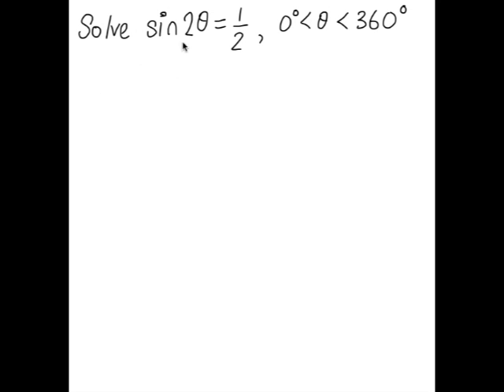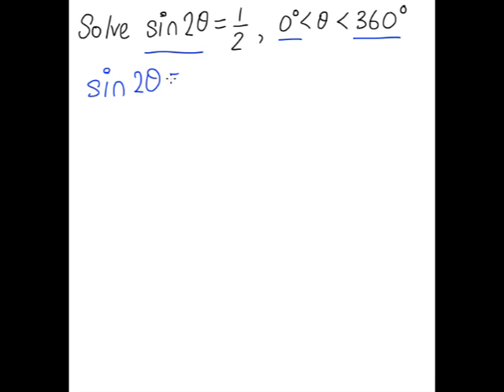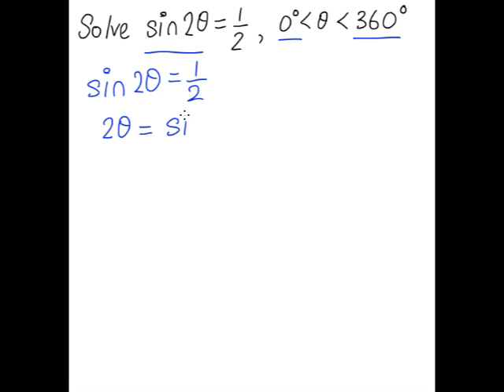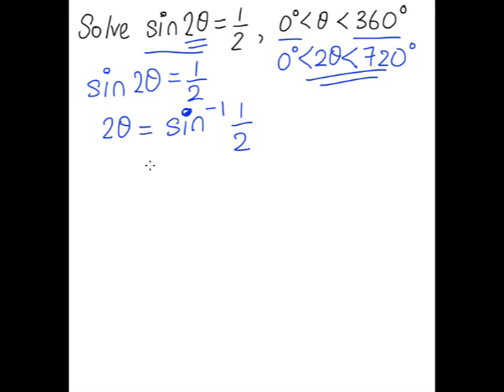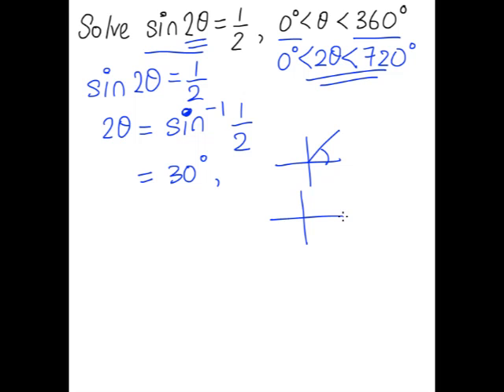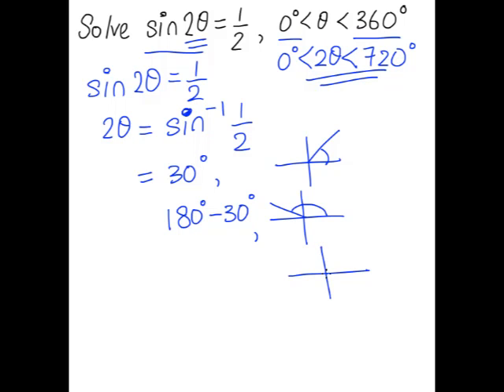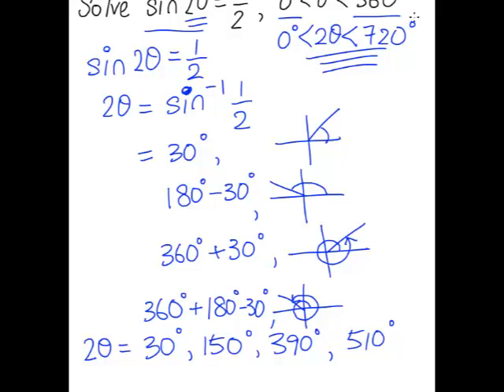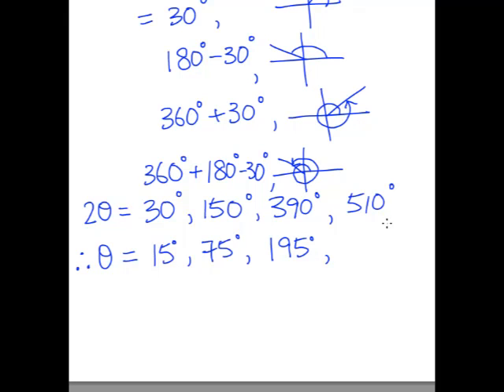BM1 Trigo - Assignment 2, Last Question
This hands-on video shows how to solve the multi-angle trigonometry question, similar to Assignment 2, last question.